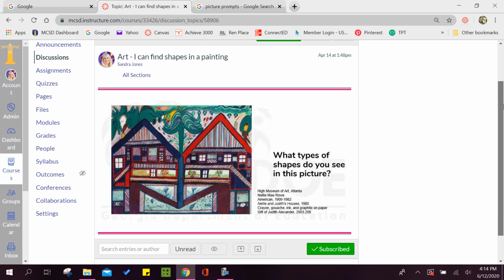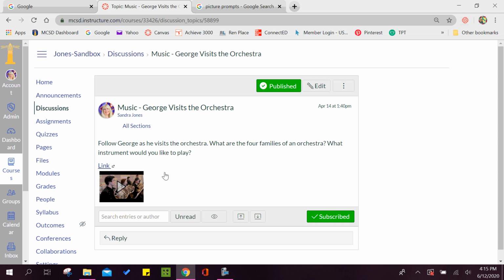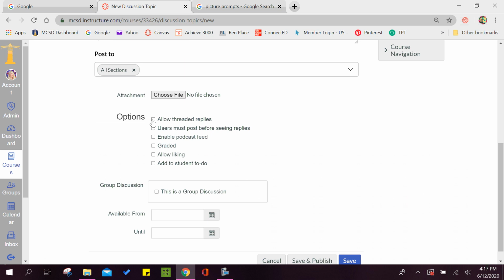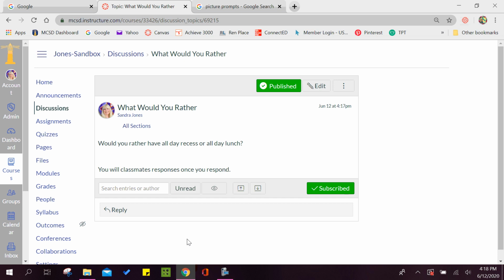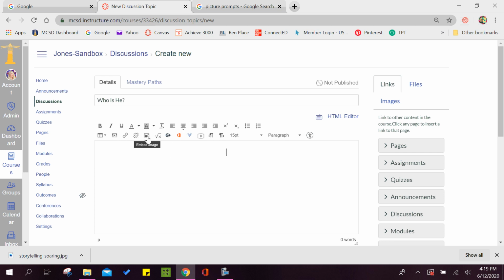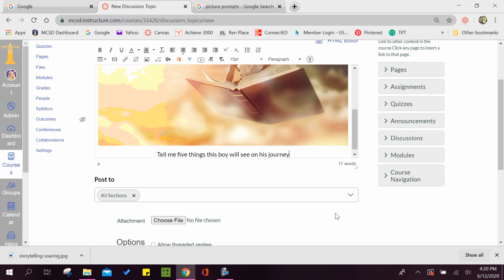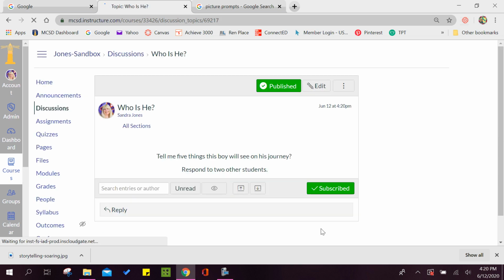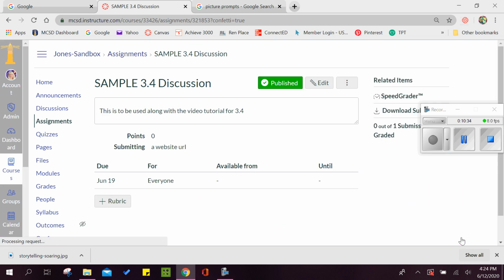Growing With Canvas 3 4 Discussions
This is a video tutorial for assignment 3.4 in the Growing With Canvas module.